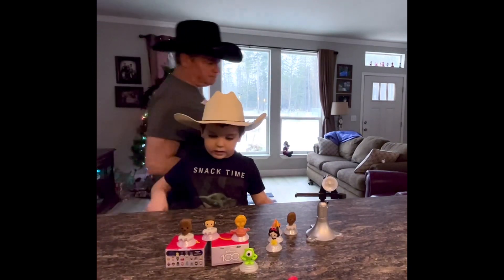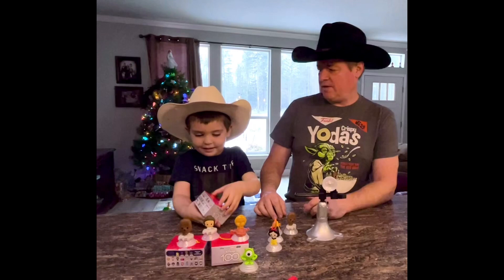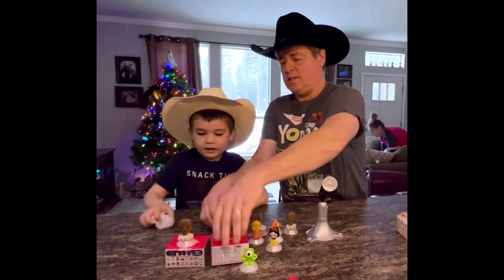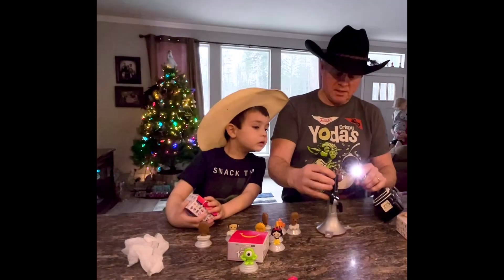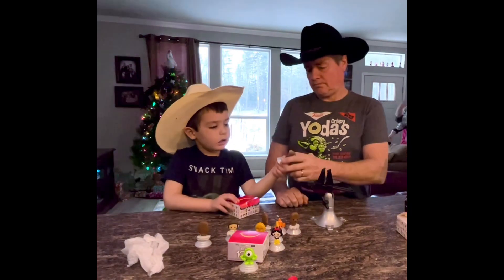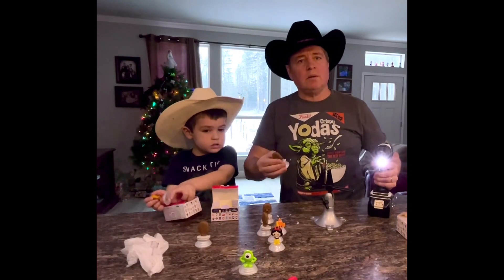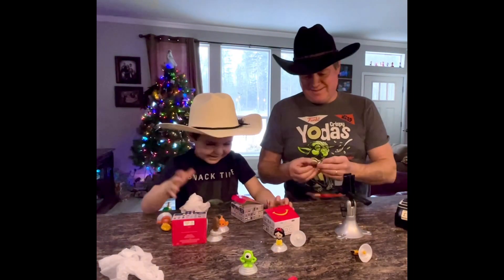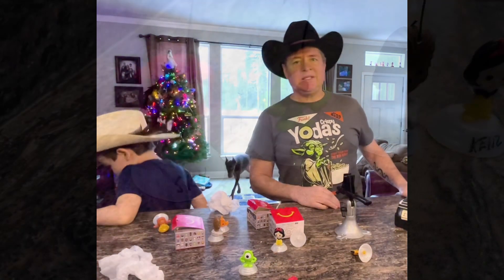Jimmy and Zay McDonalds 100 Disney Happy Meal Toys 2023 Christmas decorations